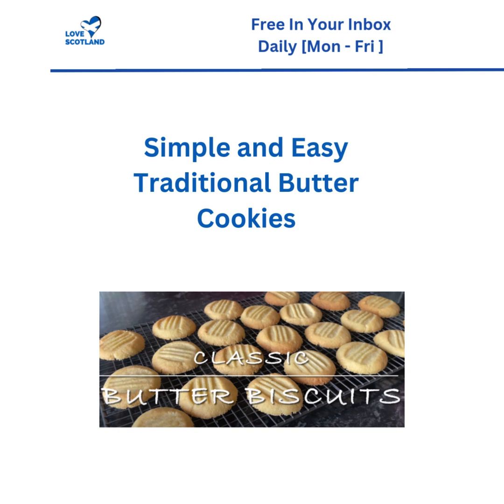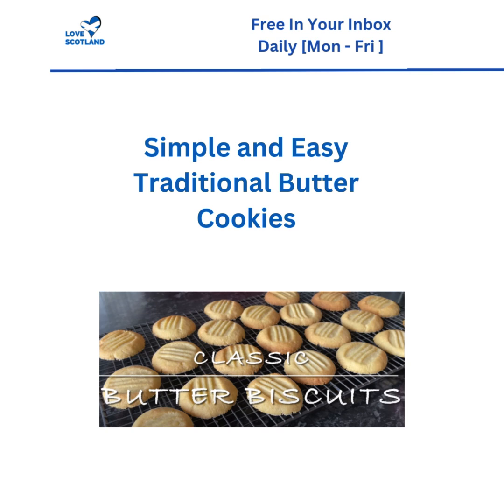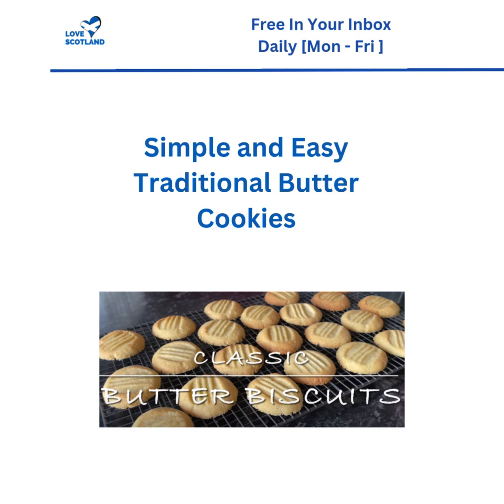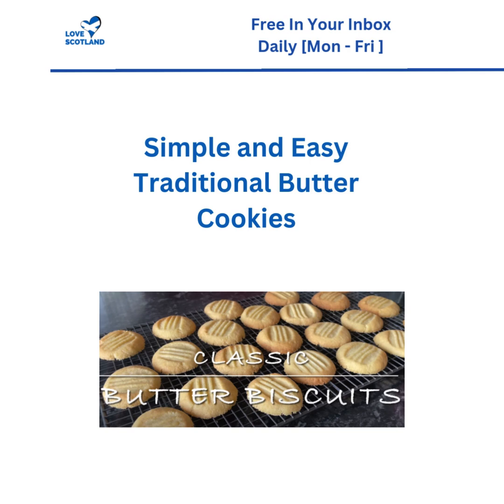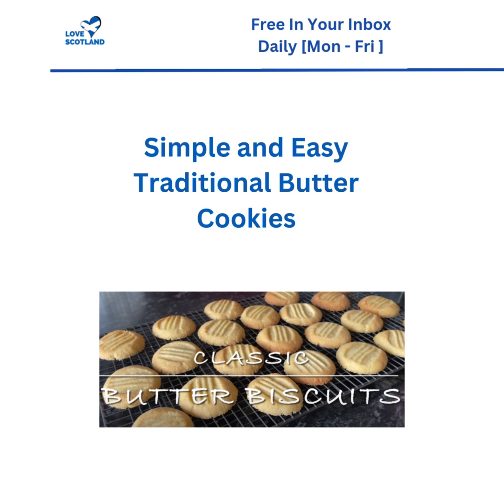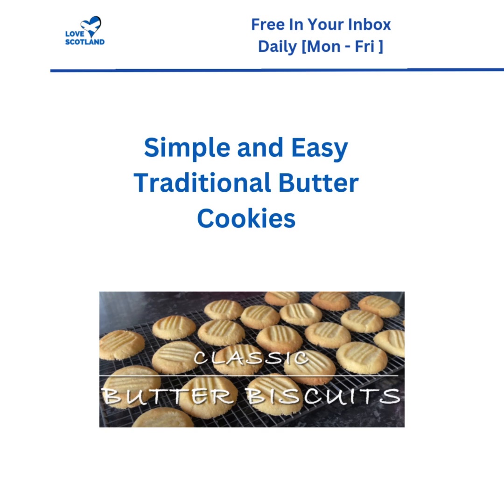Why the Isle of Skye should be on your Scotland Bucket List